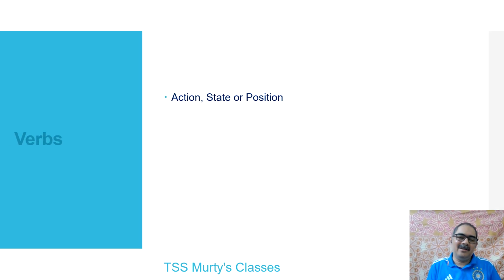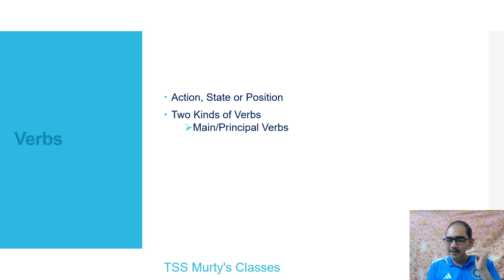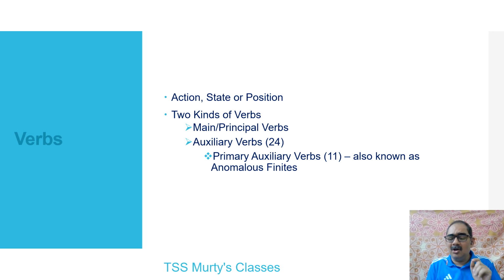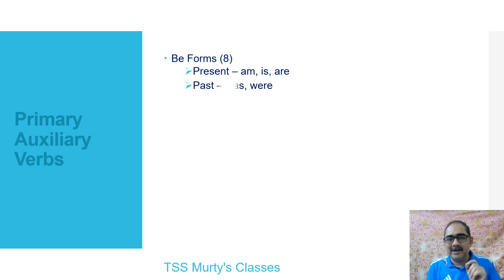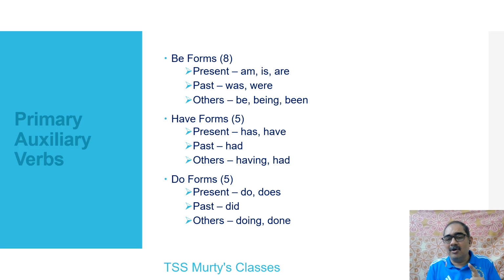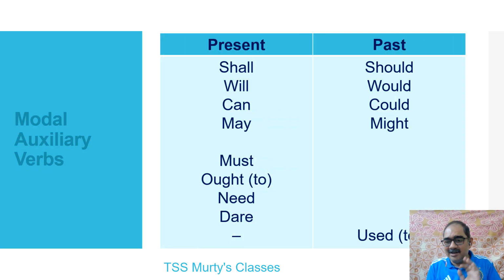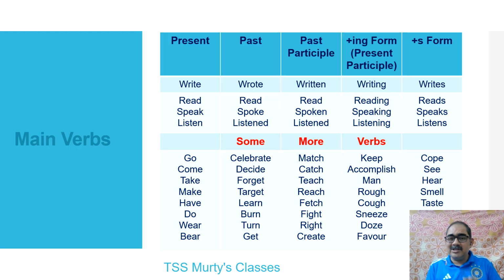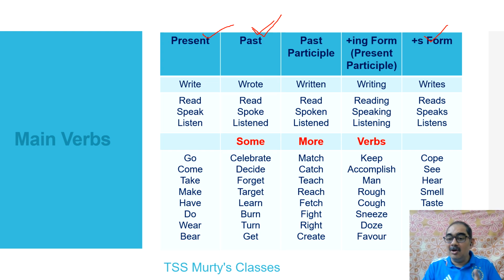3. English Grammar (Verbs)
Grammar for School, College and Competitive Examinations/ Verbs and Basic Verbs (Division)